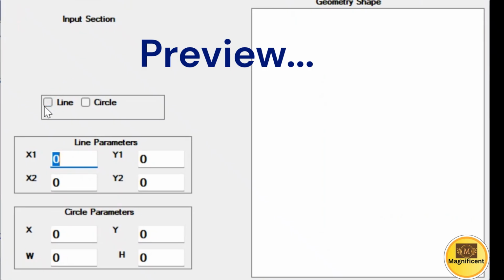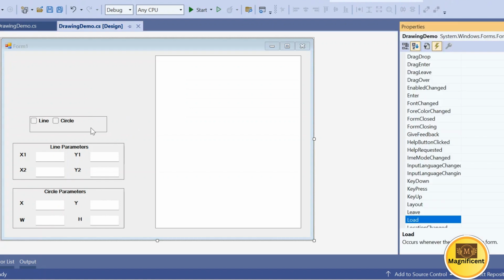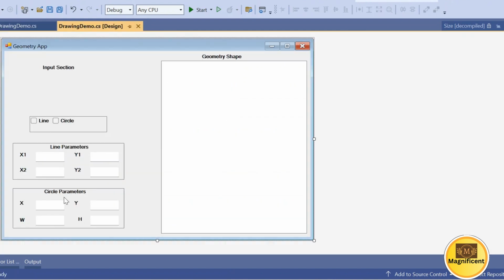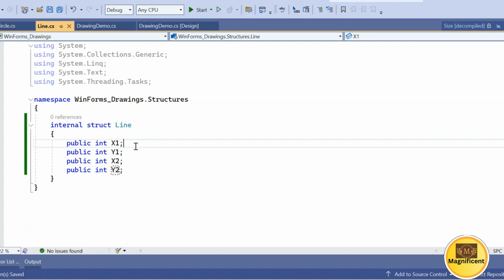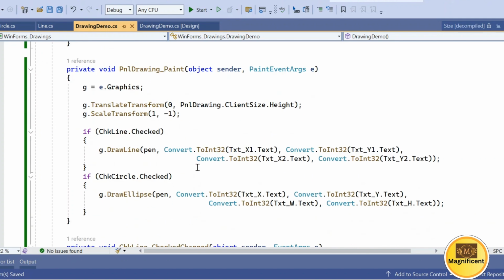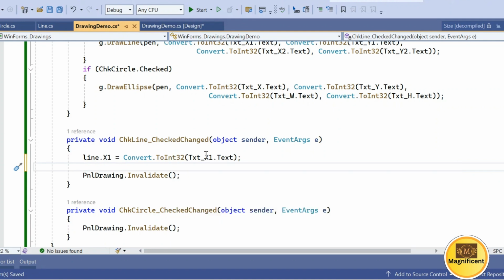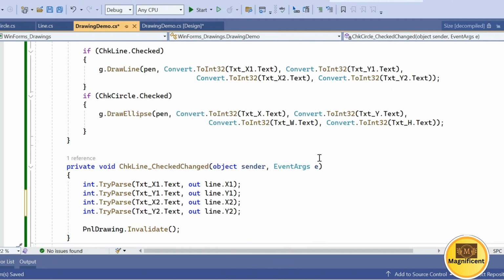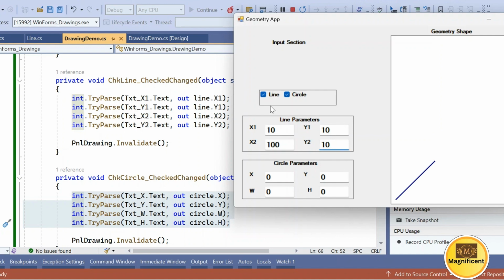C# WinForms |🖌️ Data Structures for Graphics input parameters | Code Optimization | Magnificent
In this tutorial, learn how to optimize your C# graphics code by using Structs for managing line and circle parameters! 🖥️ Instead of relying on individual variables, we use structs to group properties like coordinates, width, and height, making the code cleaner and more efficient. This improvement simplifies the logic for drawing dynamic shapes like lines ✏️ and circles 🔵, while also enhancing maintainability and readability. Perfect for developers looking to improve code structure and optimize graphical applications in C#! 💡💻